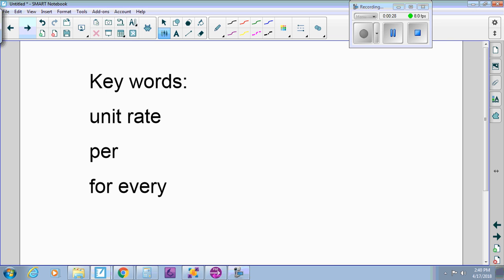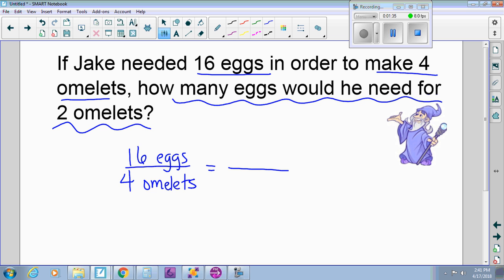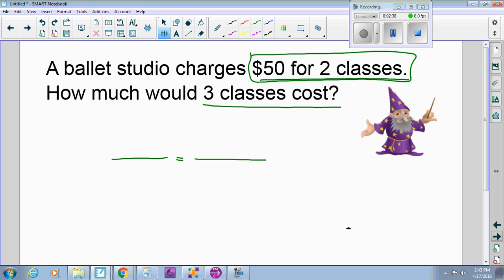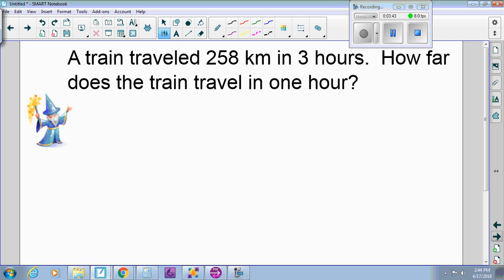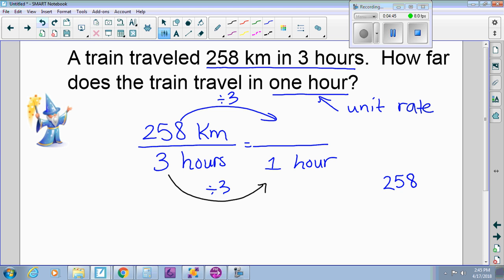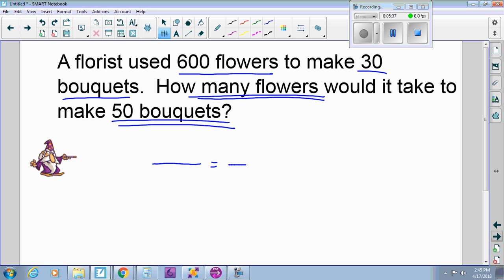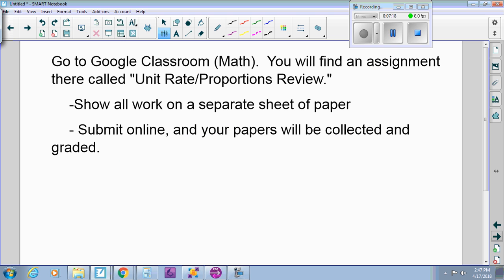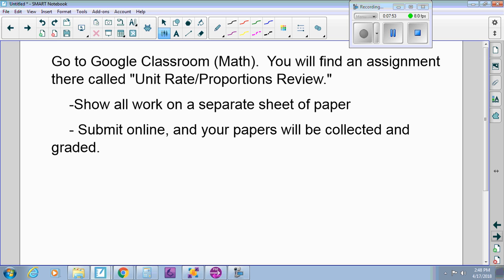April 18 2018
Unit Rates and Proportions Grade 6